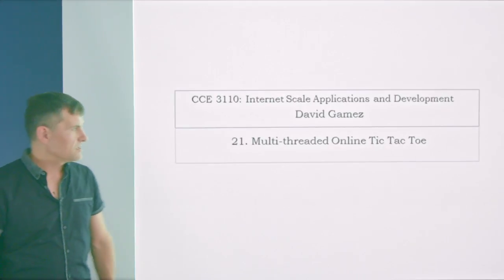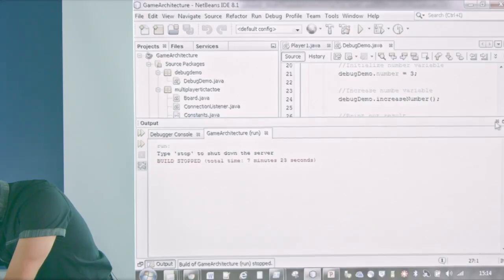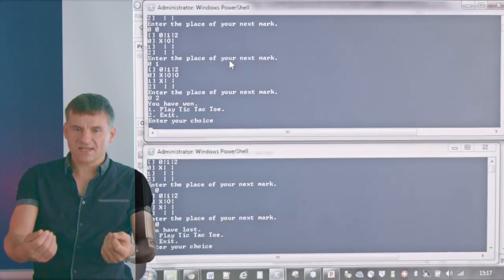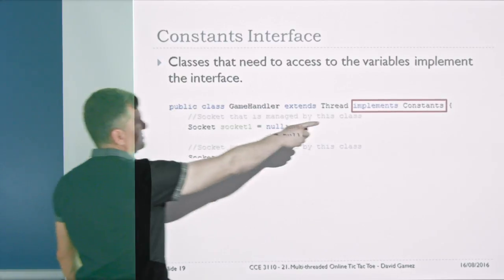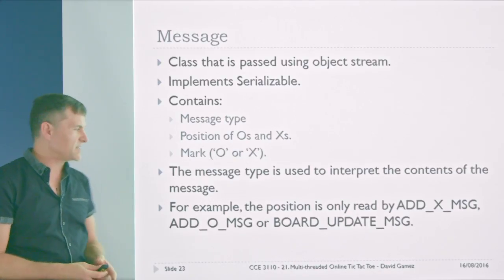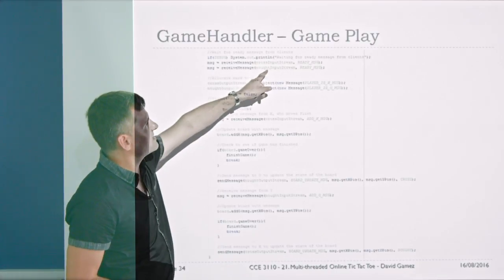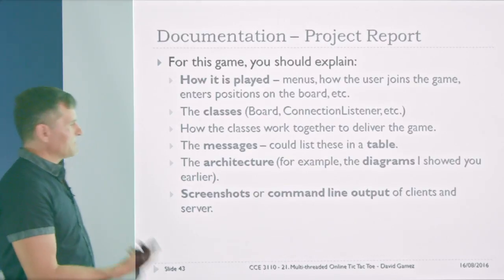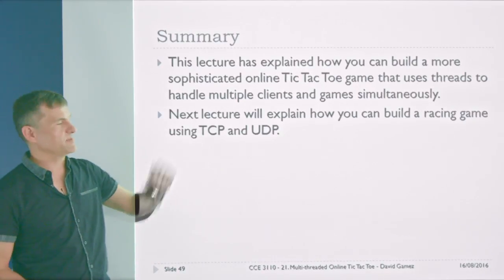CCE 3110 - Week 14 | Lecture 21: Multi-threaded Online Tic Tac Toe - David Gamez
Tutorial that explains how to create a multi-threaded online version of tic tac toe using Java and TCP. This version enables multiple games to be played simultaneously.